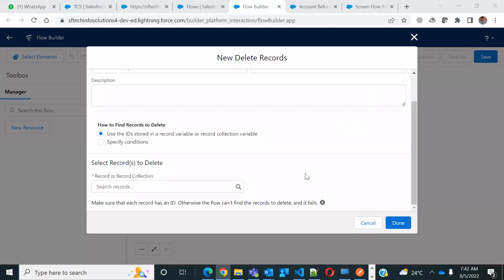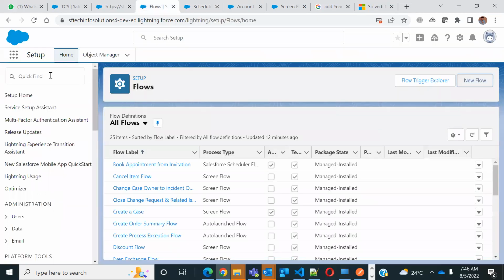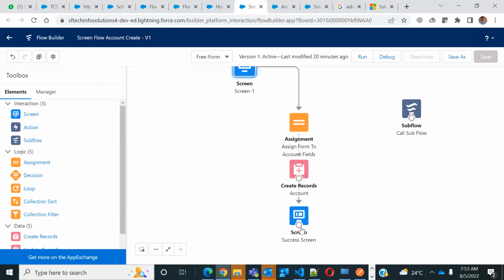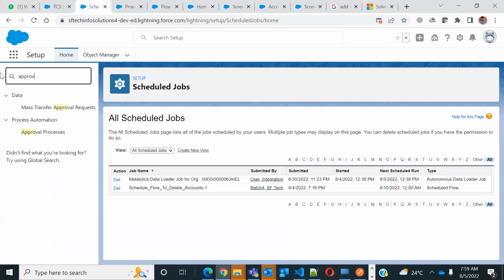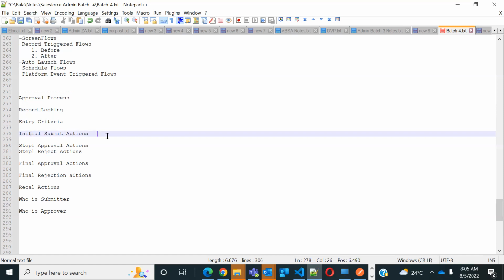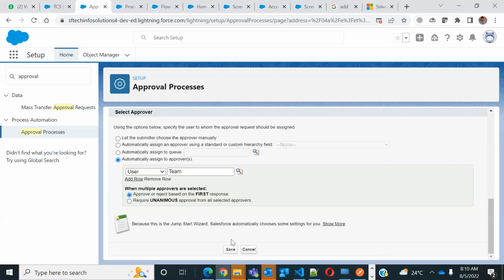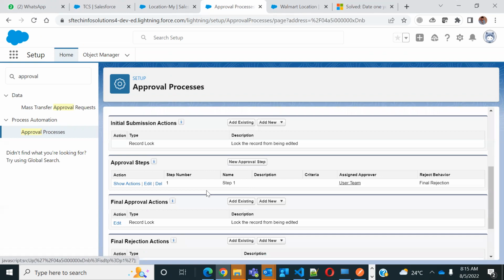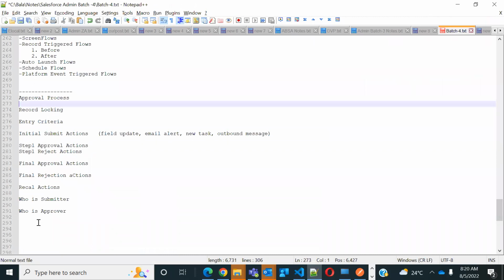Admin Batch 4 Session 12 (Approval Process)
Approval Process